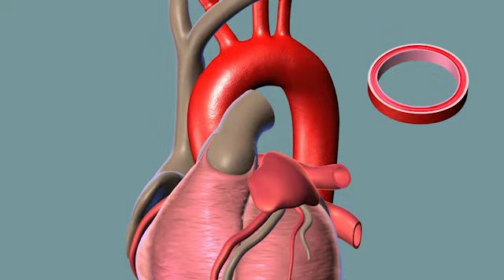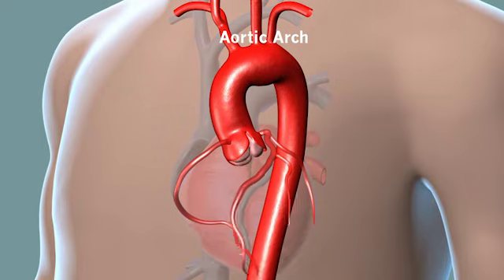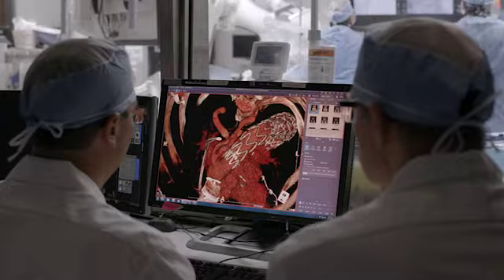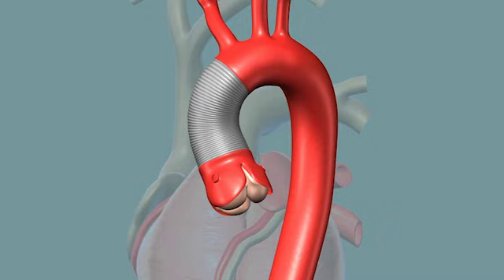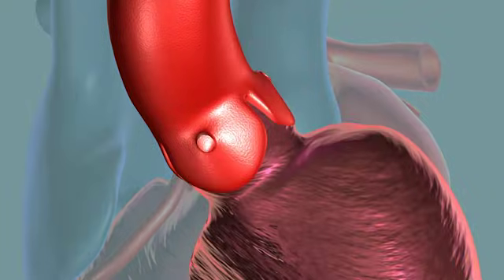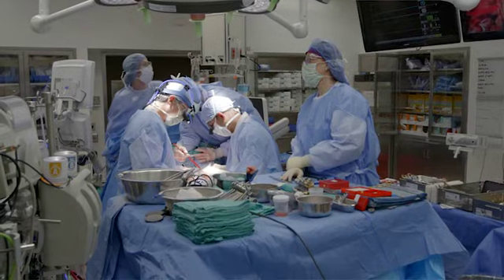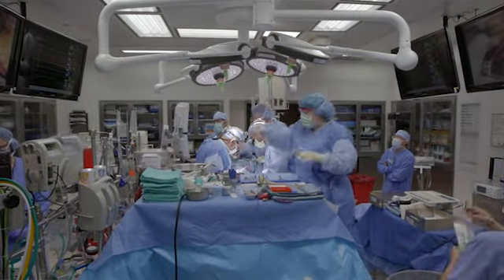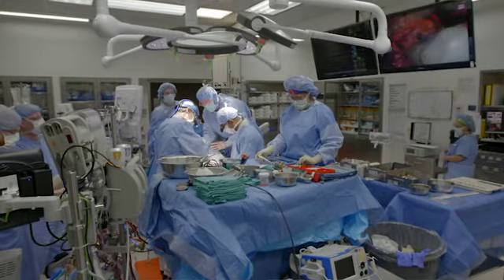Aortic Aneurysm: What is it and how is it treated?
Learn how the aorta becomes weakened, how aortic aneurysms develop and strategies for repairing them from Cleveland Clinic Heart & Vascular Institute Aorta Center.